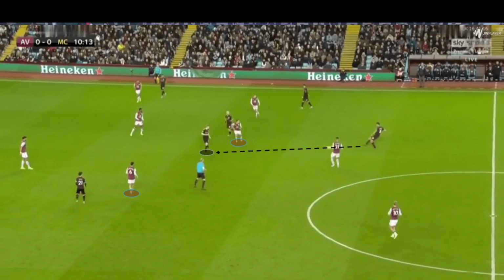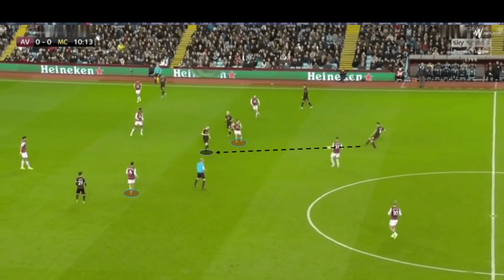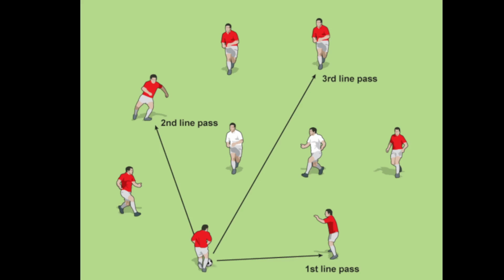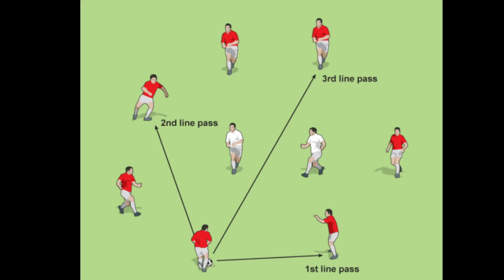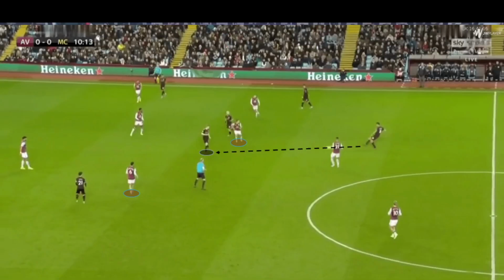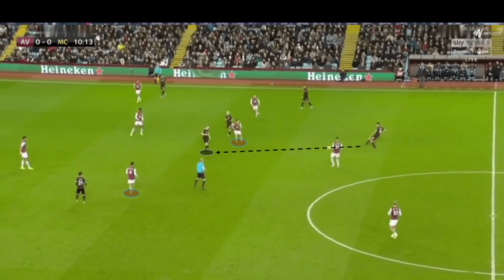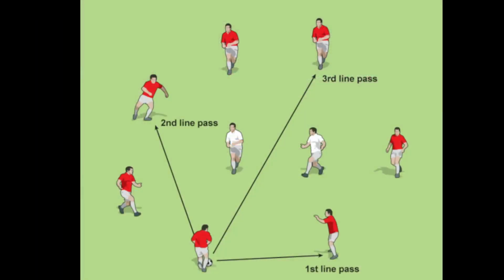Coaching U9/11 how to play between the line Part 1 of 4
I look at how we can coach youth players  how to pass the ball in between the line. I talk about the Rondo and the 3 lines of pass.